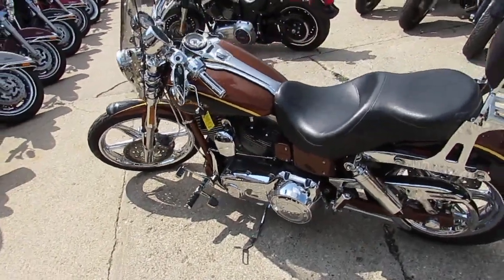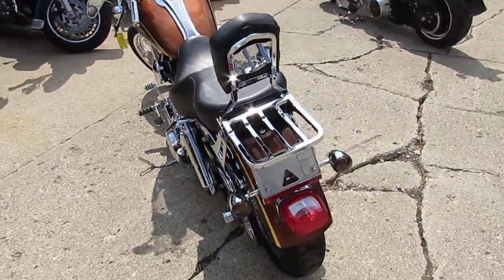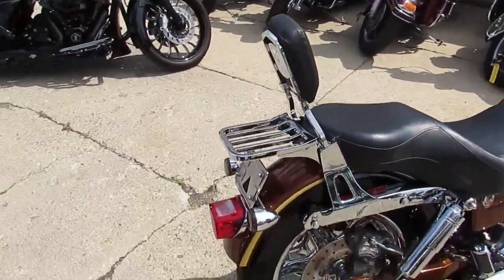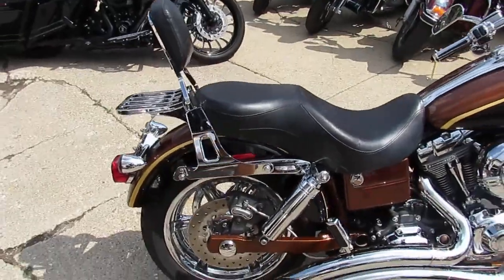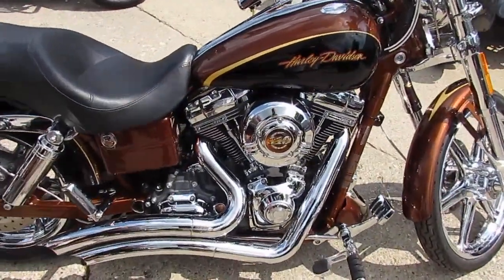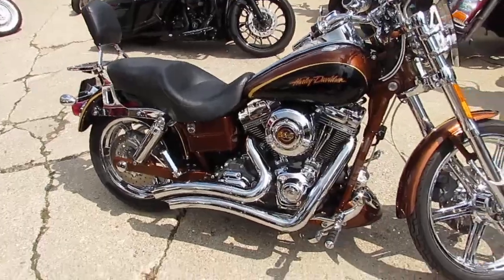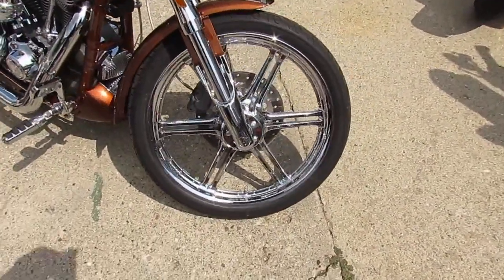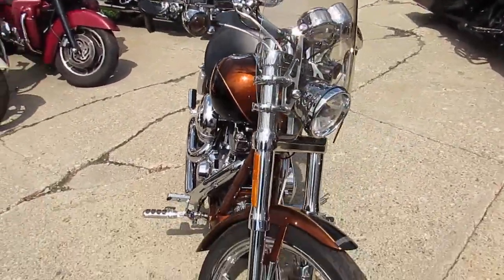2008 Harley Dyna Wide Glide for sale in Michigan U4120